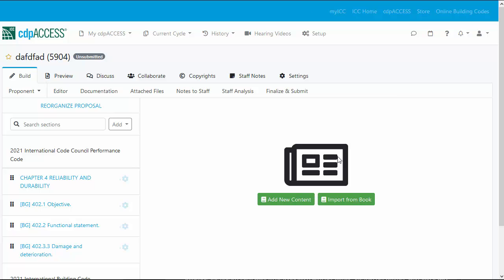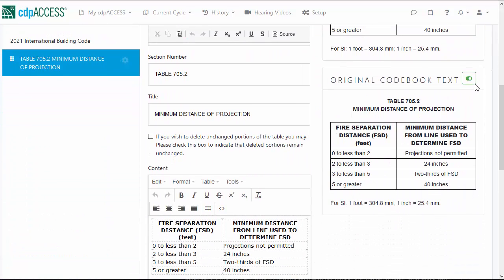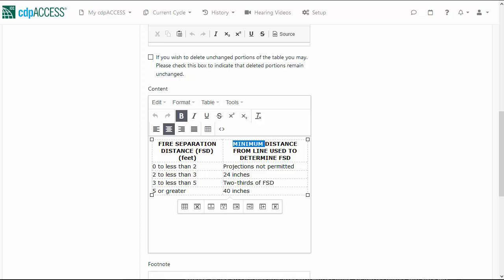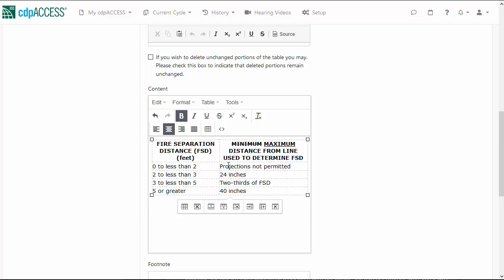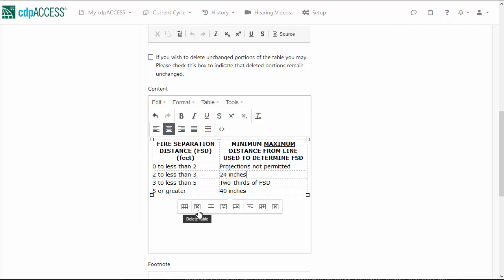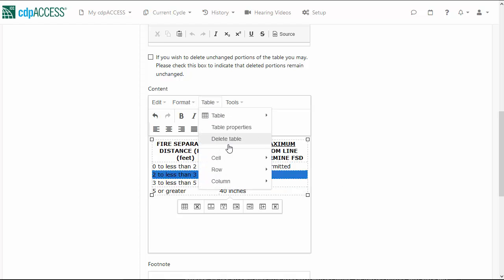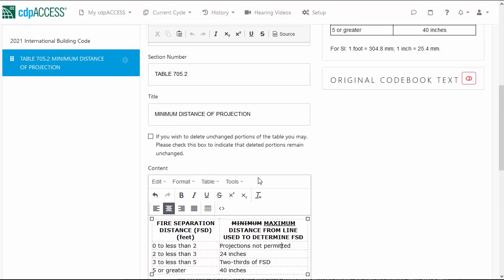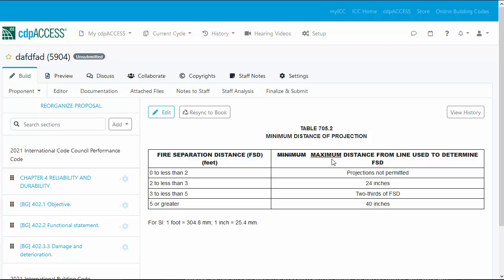Editing Tables in cdpACCESS for Group A 2021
A brief tutorial for how to modify tables in cdpACCESS